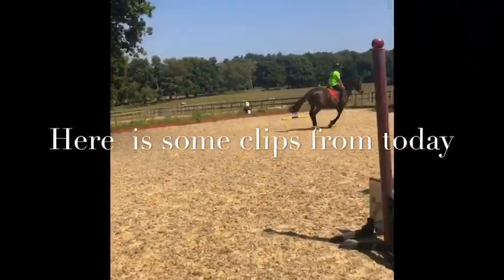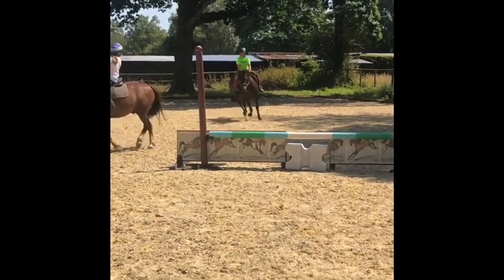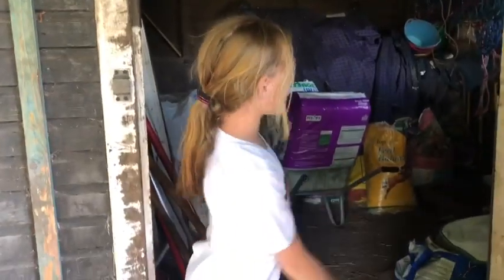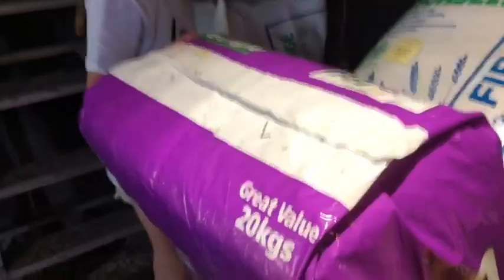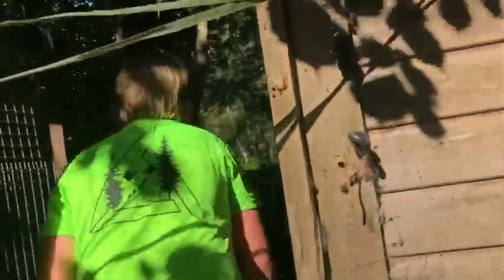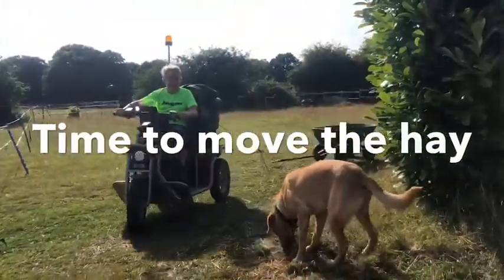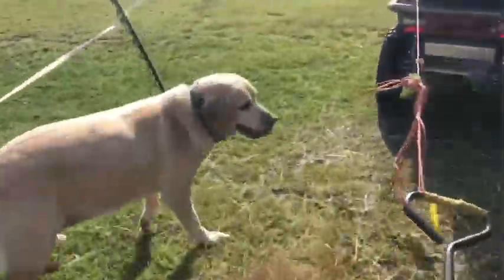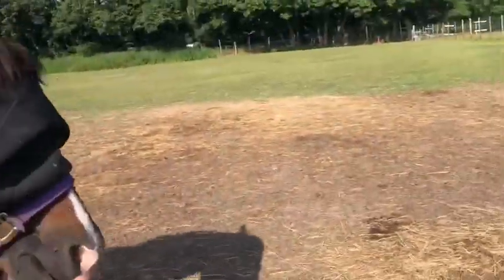Stable club series 1ep 2